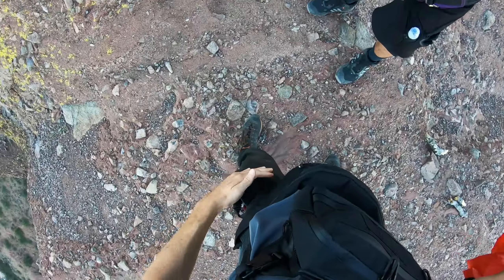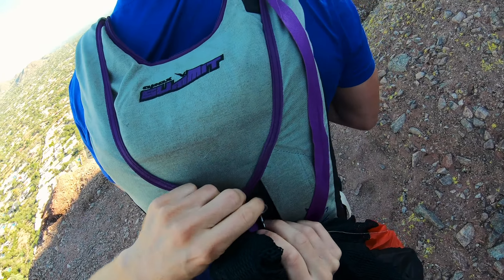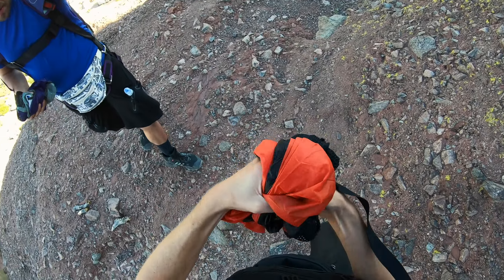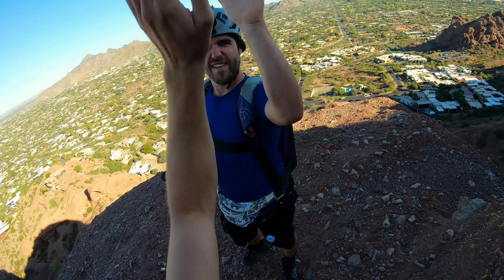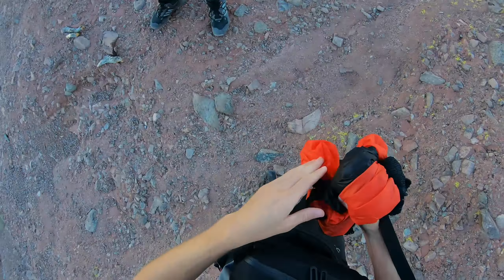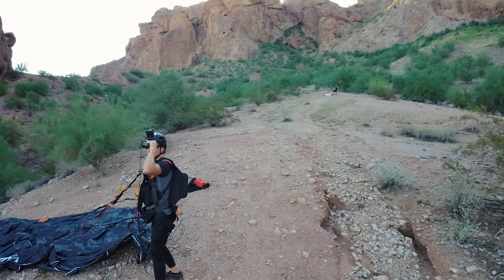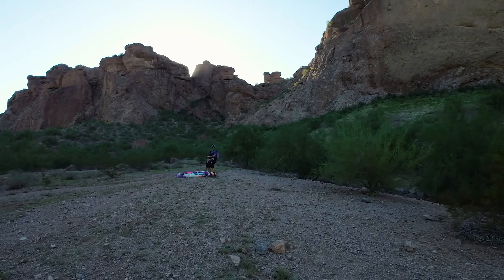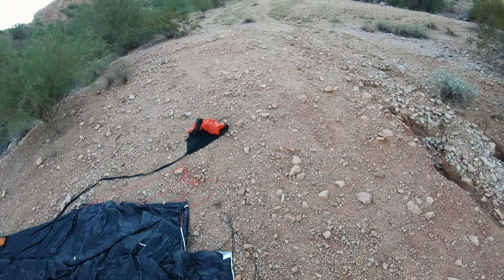filming myself BASE jump with an FPV drone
The Gear I'm Currently Using:

Black Diamond Helmet
Approach Shoes

WARNING: BASE jumping is extremely dangerous. All actions in this video were performed by trained professionals or under the supervision of trained professionals. Any attempt to recreate or reenact without the proper training WILL KILL YOU.

References